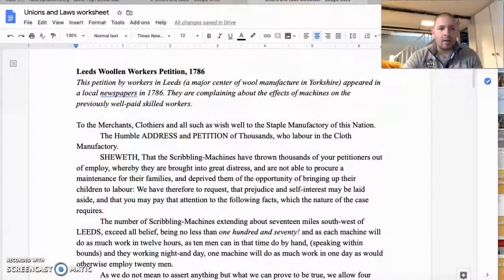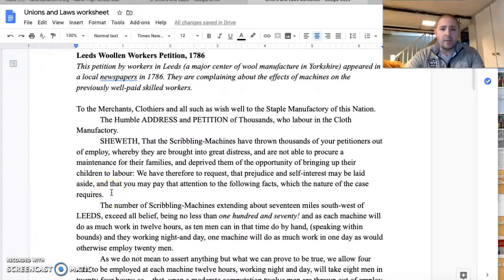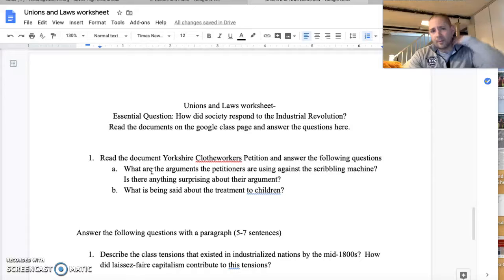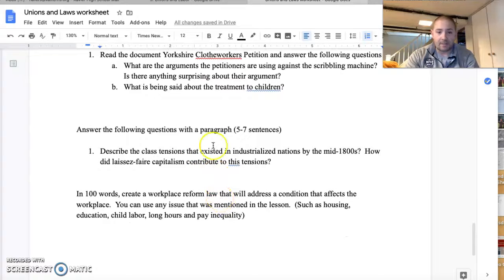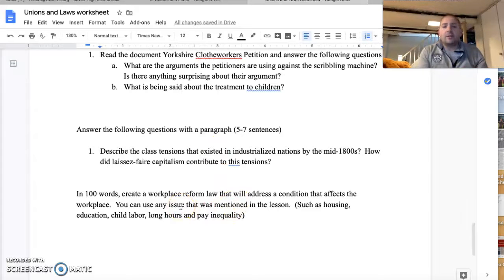3 Unions and Laws